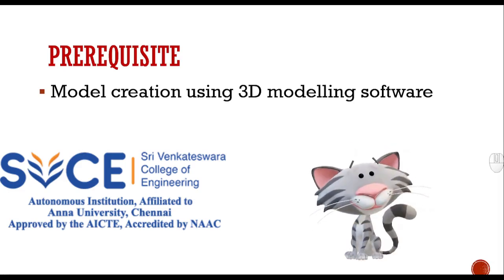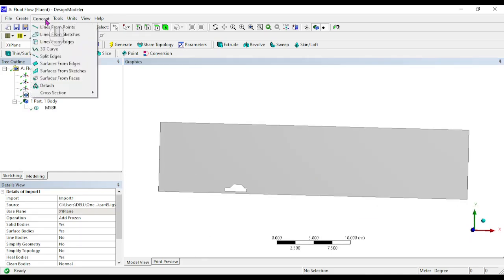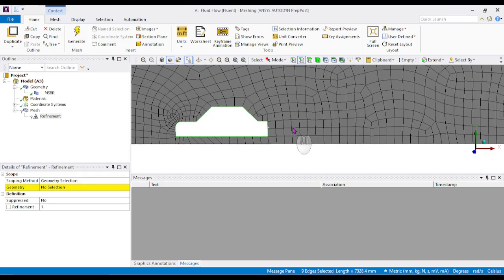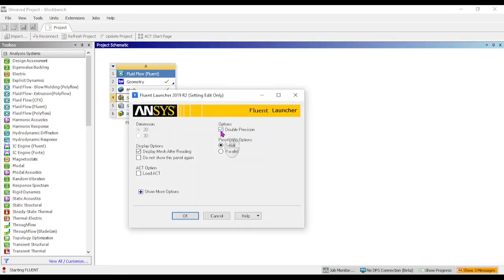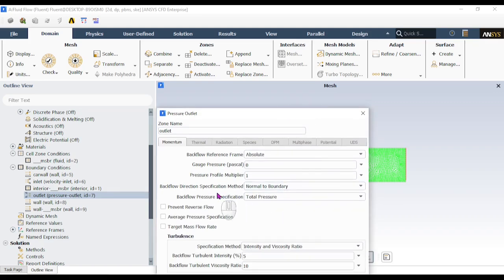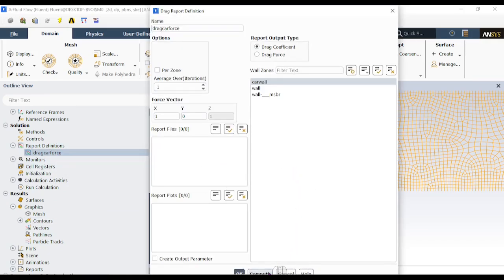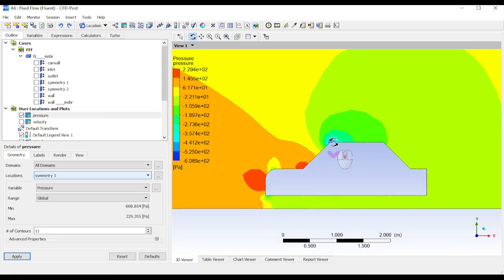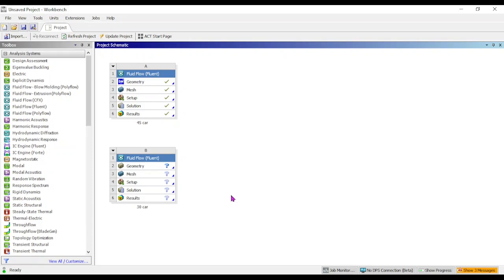ME22709 CFD analysis of a car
This video demonstrates the analysis of a car driving at a speed on 80 km/hr using ANSYS Fluent